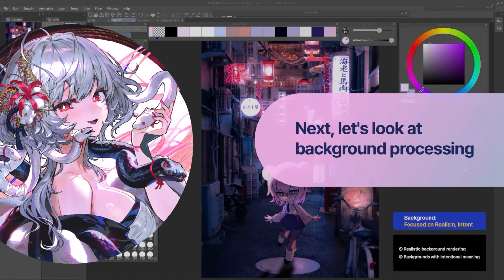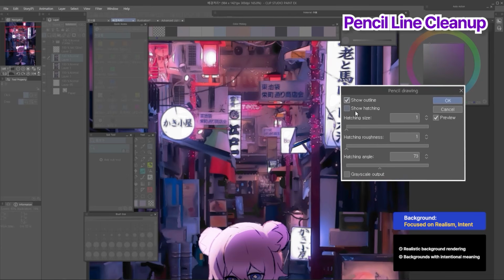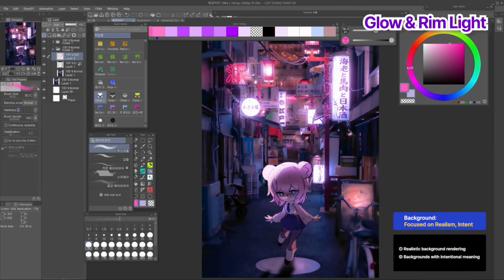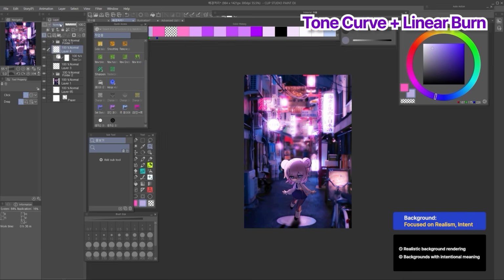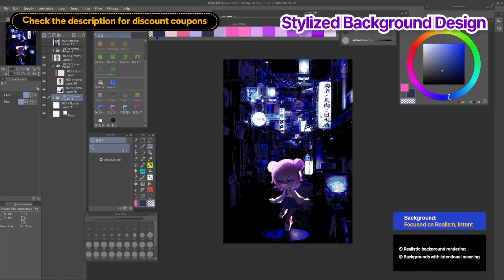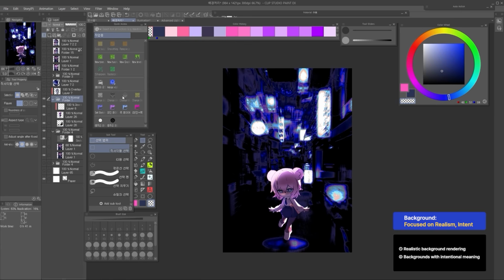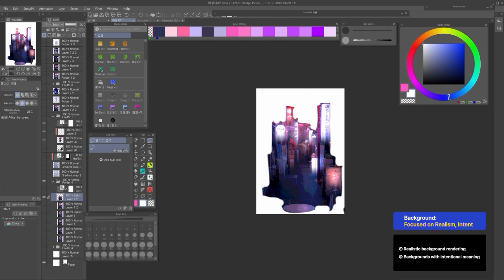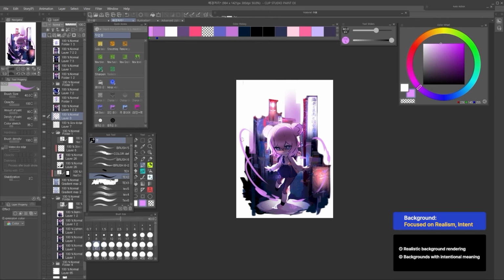✅ Game style backgrounds in 8 tips❗️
💥How to make Background: Focused on Realism, Intent❗️

⚡️Realistic background rendering
⚡️Backgrounds with intentional meaning

00:00 Intro
00:11 Photo to Painting
00:40 Pencil Line Cleanup
01:26 Glow & Rim Light
01:59 Advanced Blur Technique
02:30 Tone Curve + Linear Burn
03:38 Stylized Background Design
05:09 Retro Color & Sharpening Aesthetic
06:42 Motion Blur for Dynamic Impact

⚡️ $45 OFF
⚡️ Available Until:Oct 31, 2025 – 7:59 AM (PST)

⚡️ $40 OFF (Limited to the first 100 users)
⚡️ Available Until: Dec 31, 2025 – 7:59 AM (PST)